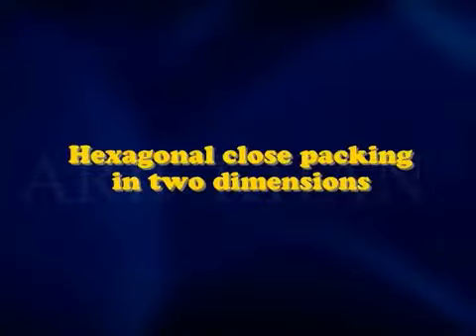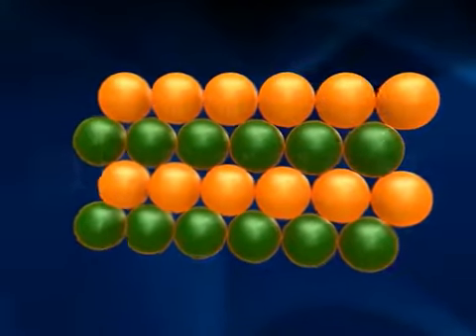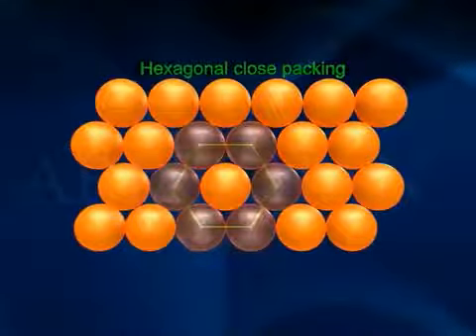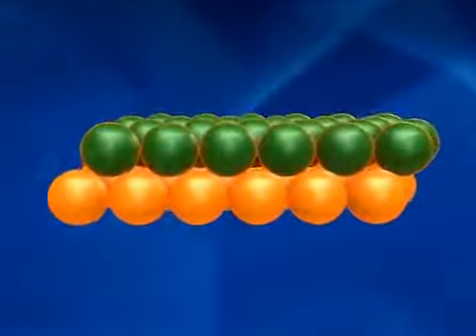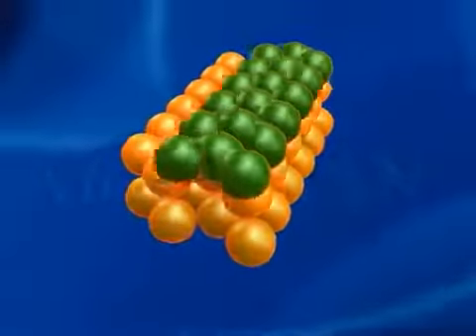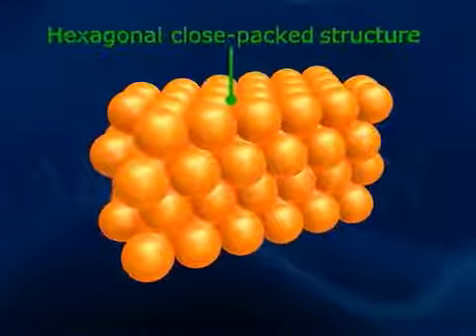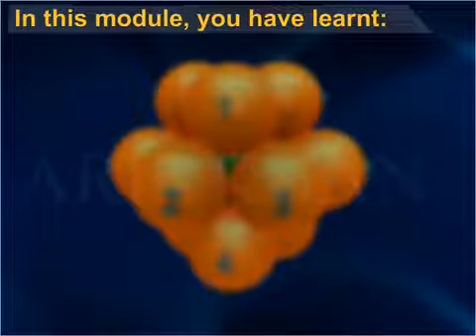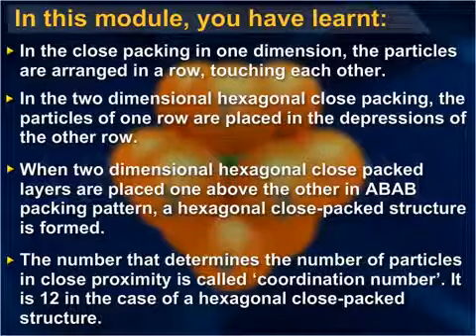EP #006 HS CHEMISTRY : HEXAGONAL CLOSE PACKING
Coordination number & type of arrangement